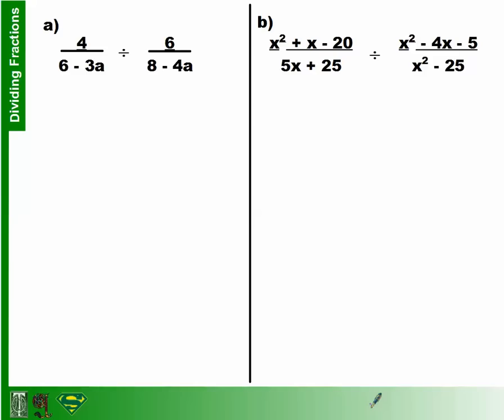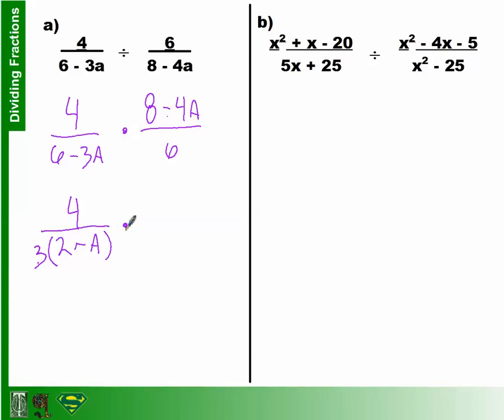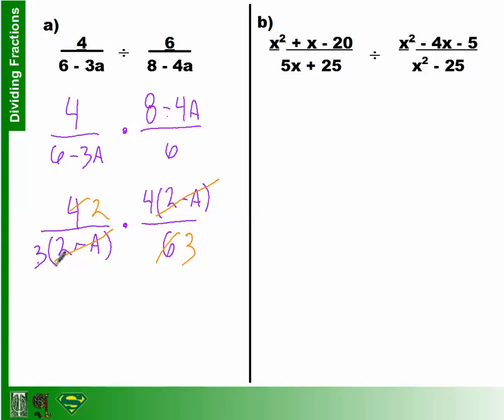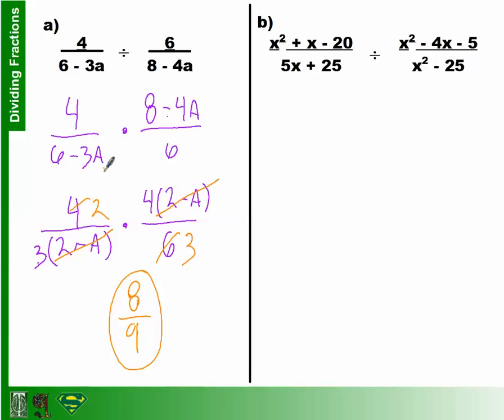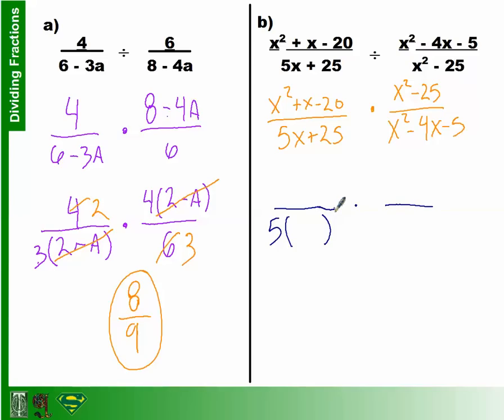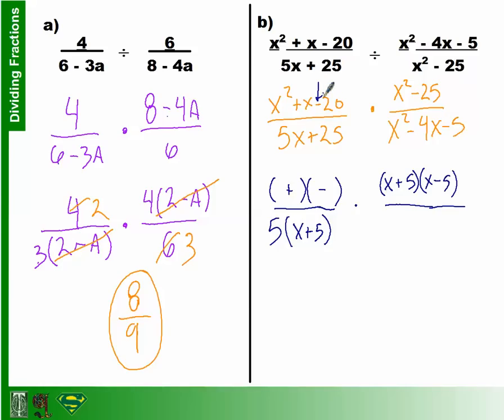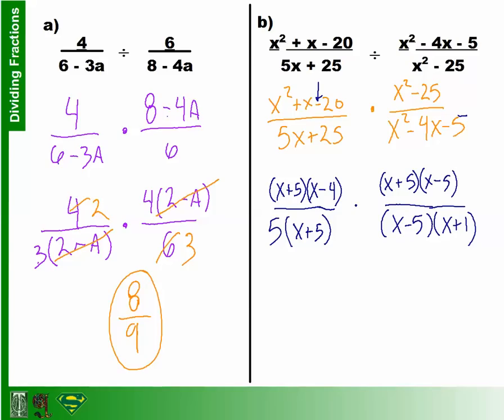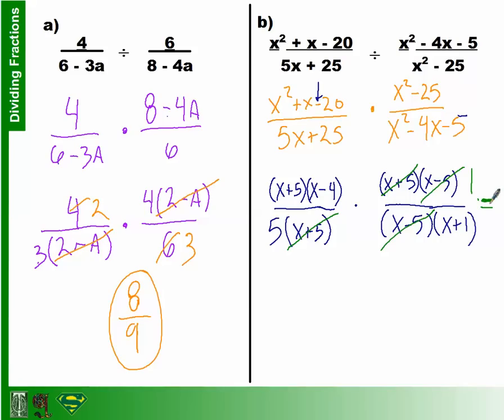How to divide fractions with polynomials part 2 (6-3)